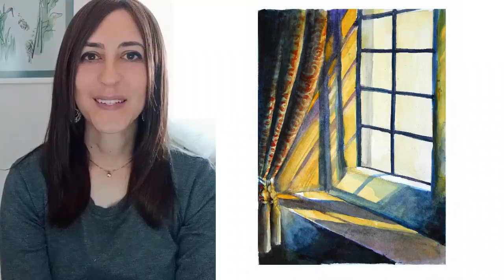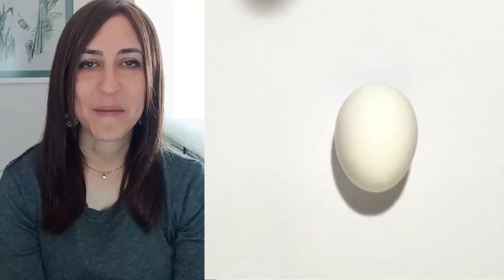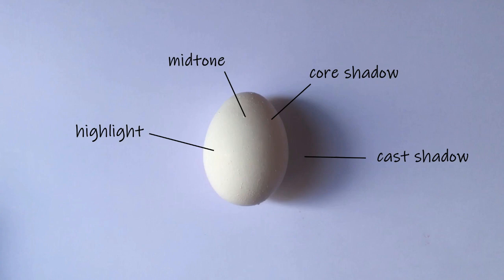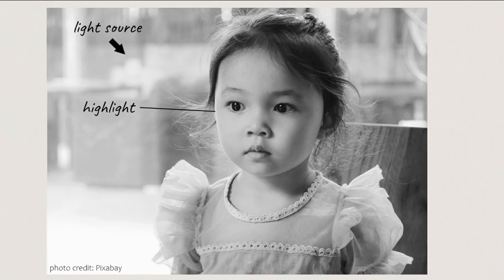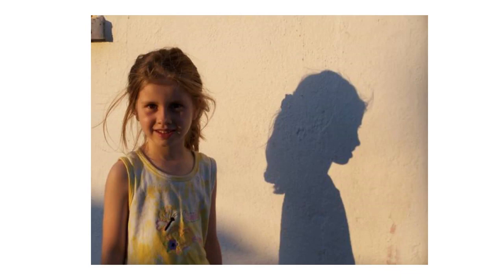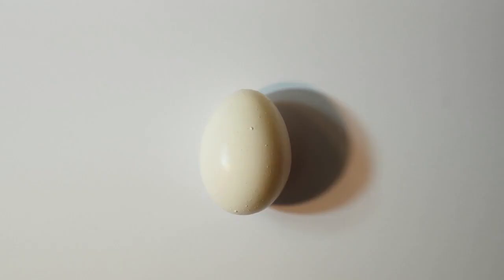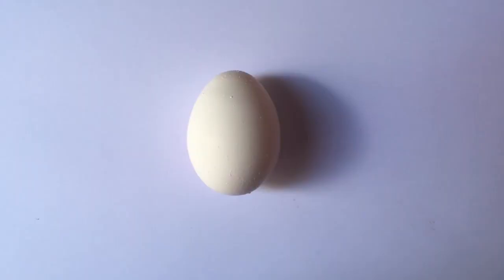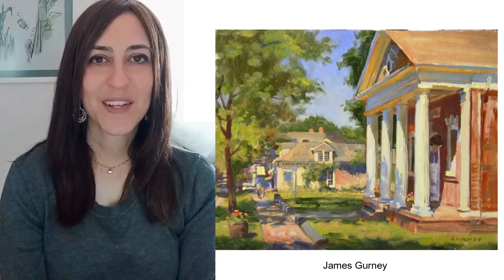Light & Shadow | Art Basics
What can we learn from an egg?

Quite a lot, when it comes to drawing and painting!

Please note: No eggs have been harmed in the making of this video.
(Except for one that I left on the table by accident and my cat knocked over. Apparently, he likes raw eggs!)

Discover why artists are so obsessed with light! Learn about light sources, areas of light and shadow, temperature, reflected light, and shadow colors.

It will change the way you observe, draw, and paint things!

You will also enjoy "Color Theory for Artists | Color Wheel Basics"

00:00 Intro
00:27 What makes an object look 3D?
00:44 Light Source: Where is the light coming from?
01:34 Strong light vs. diffused light
01:48 Areas of light & shadow: highlight, midtone, core shadow, cast shadow
02:22 Reflected Light: How light bounces and reflects off surfaces
03:49 Light temperature: warm light vs. cool light
04:15 Light temperature and shadow colors
04:27 Warm light, cool shadows
05:07 Cool light, warm shadows
07:06 Colorful reflections: How colors bounce and reflect off surfaces
08:13 What color are shadows?